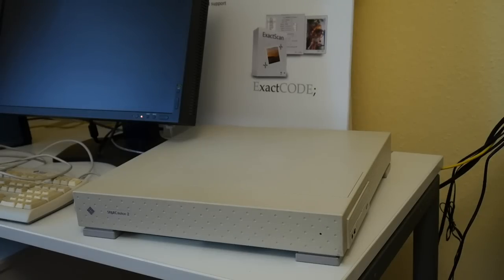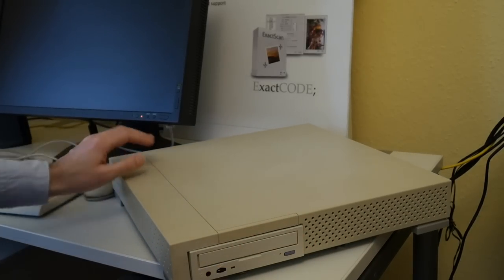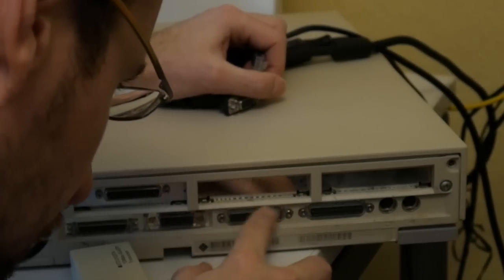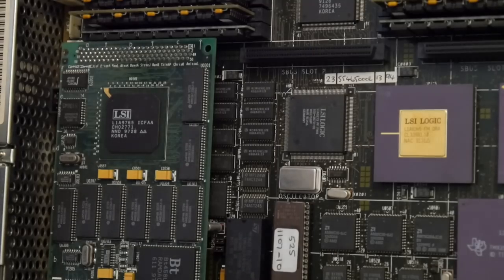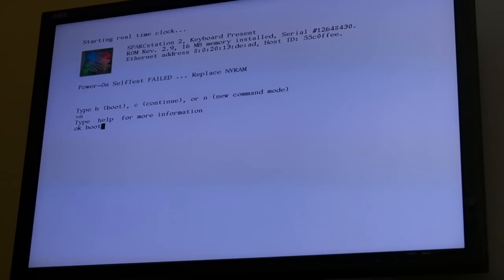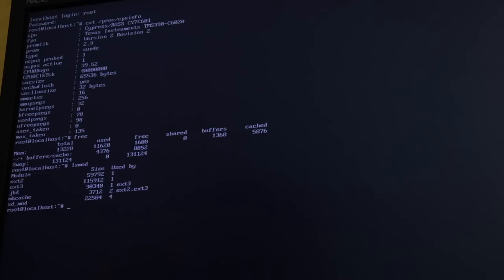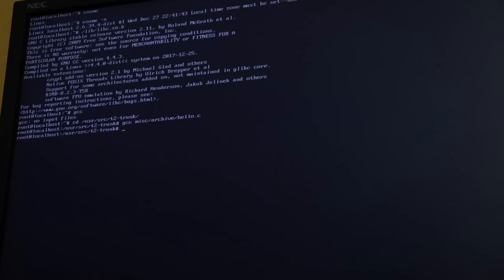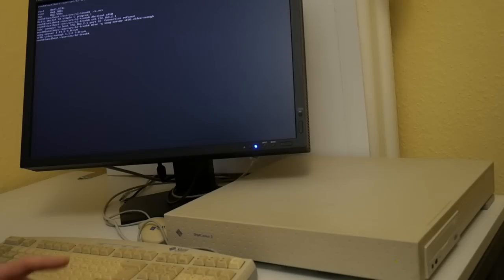Sun SPARCstation 2, 40 MHz, 16 MB RAM booting Linux in 2018?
Today it is finally time to present to you my Sun SPARC station 2, with 40 MHz SUN 32-bit SPARC booting t2sde Linux!